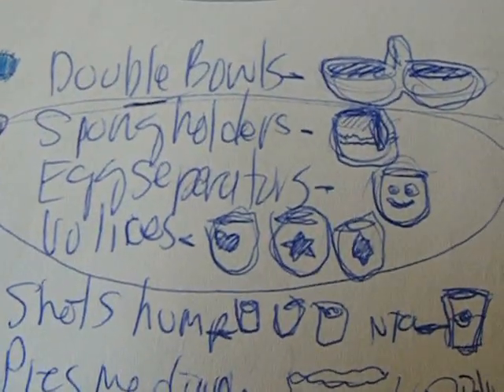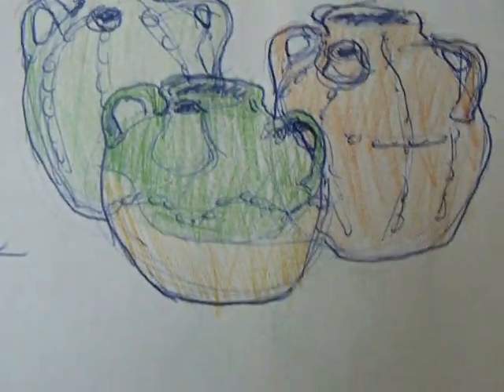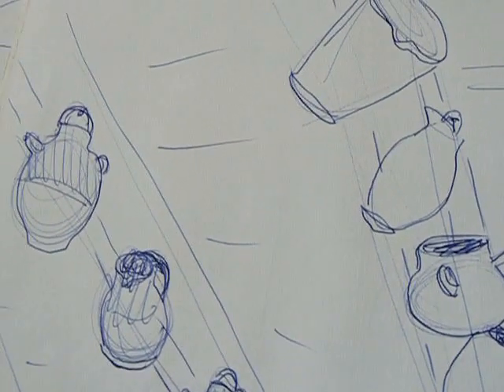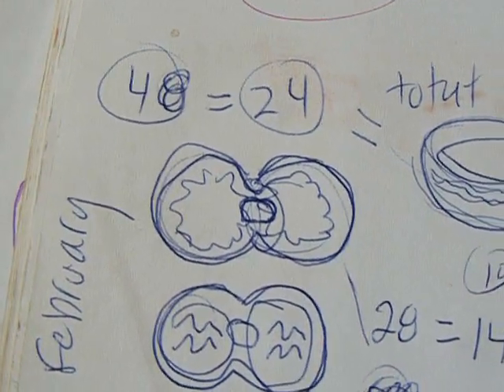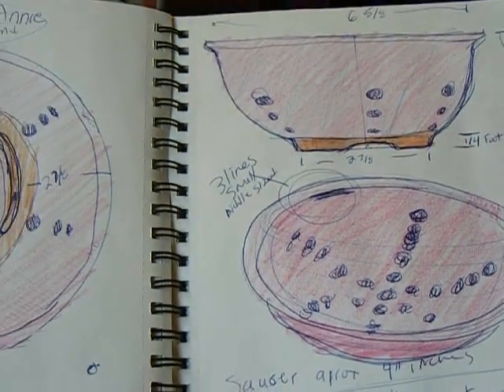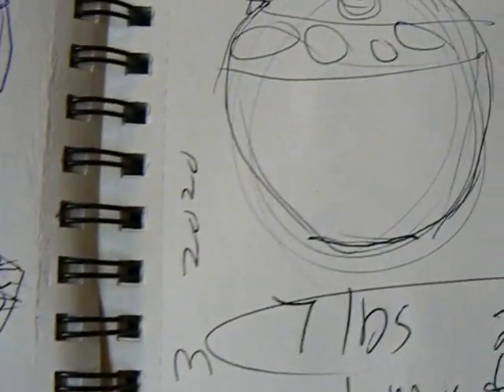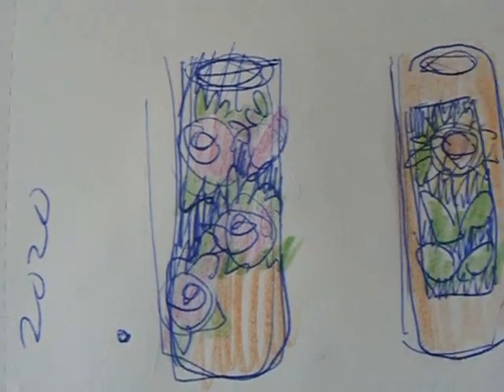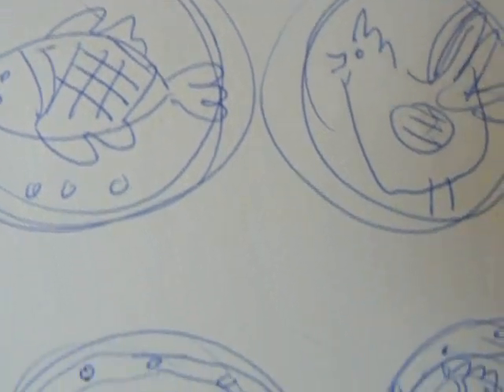(402) Potters journal 2020 journal review & collecting trading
Double feature video. First a look at what happened from the 2020 potters journal pages and what didn't. Then a look at collecting and trading pots 11:27 and why. Stop back maybe next week after three months I'll be up, out of bed and in the studio